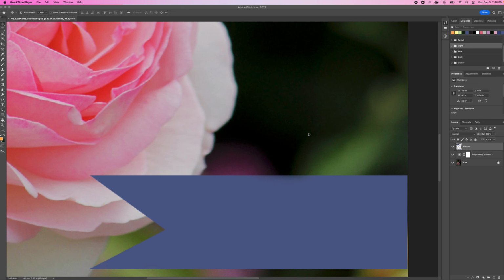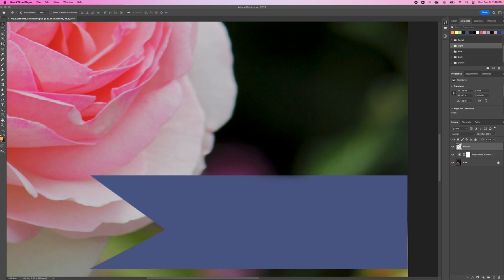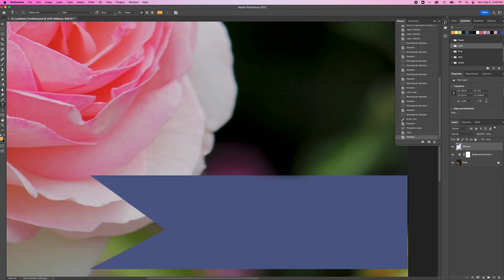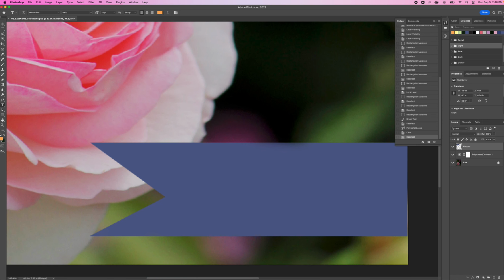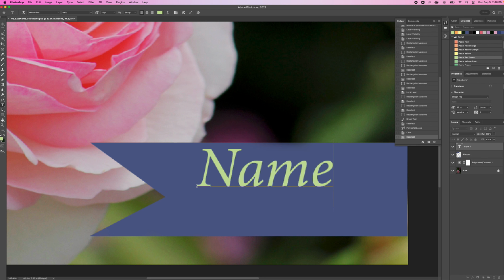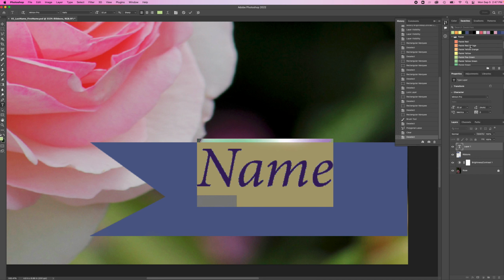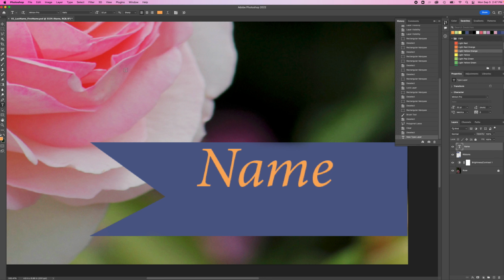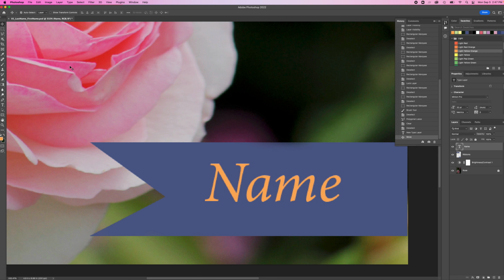1 10 Text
Tex in Photoshop